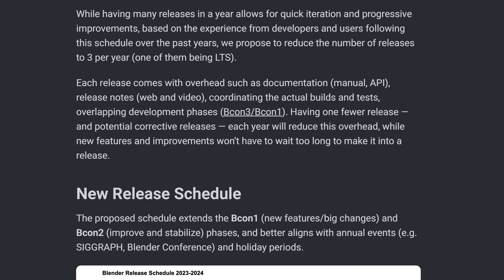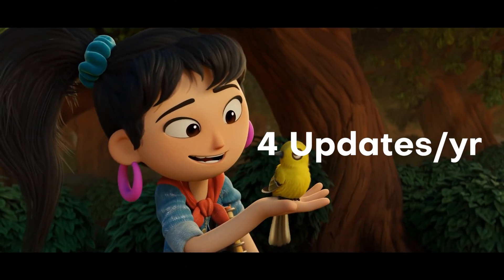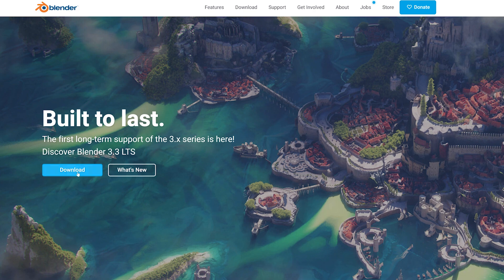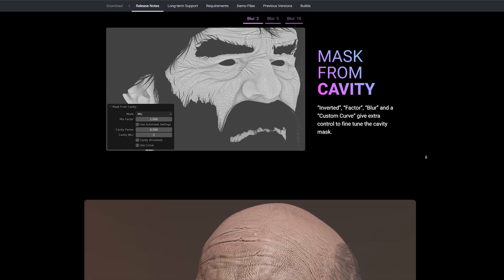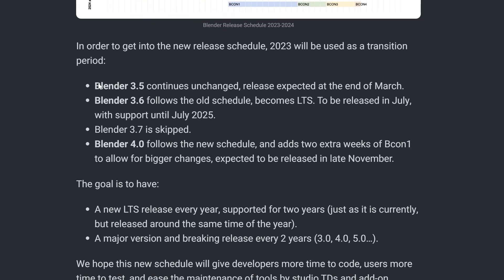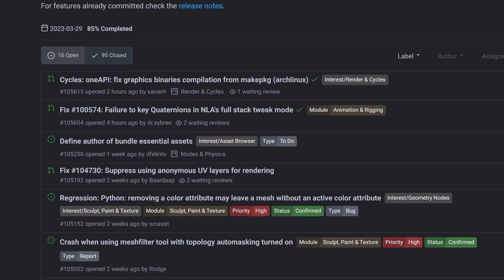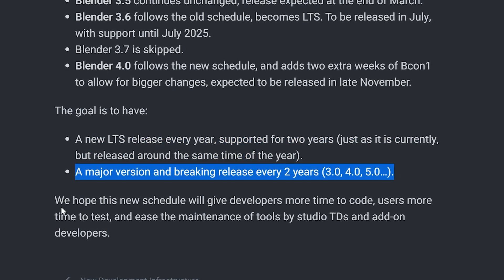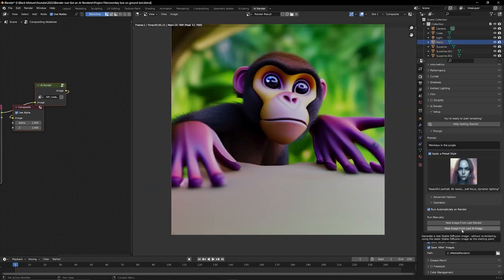Blender Updates Just Got Better!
Blender's getting a change to their development cycle and this will impact everyone in the community. The developers, the users, and addon makers will benefit from this change and hopefully we'll see how this plays out in the long run. Already, I can imagine less stress and more breathing room to enjoy the best features Blender has to offer!